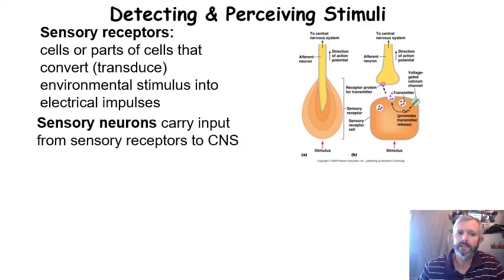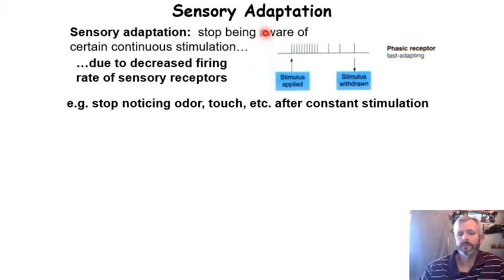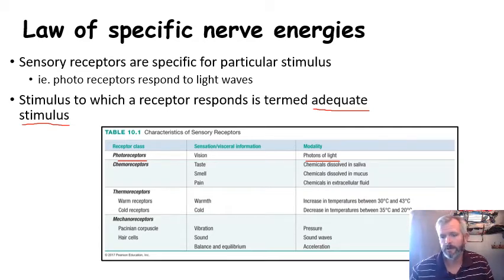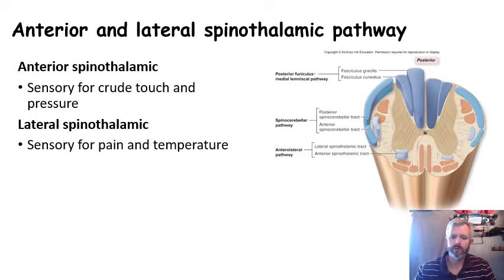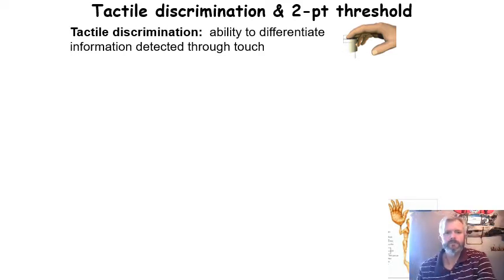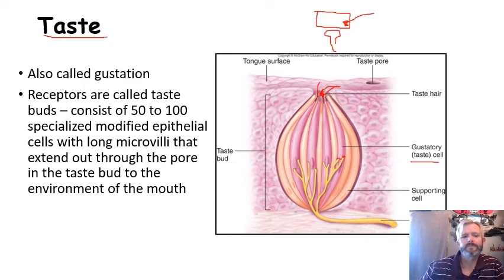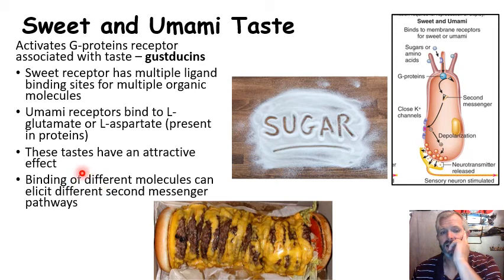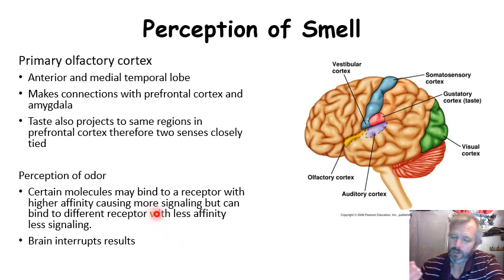BiolG225 Sensory Physiology Part 1